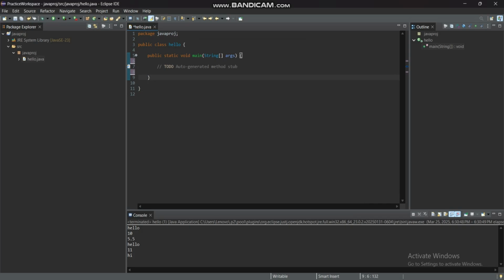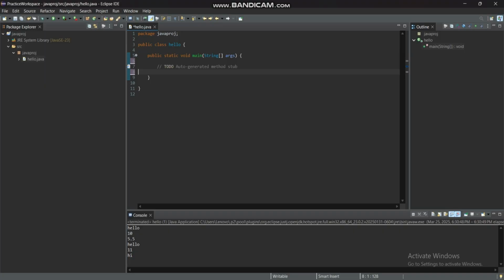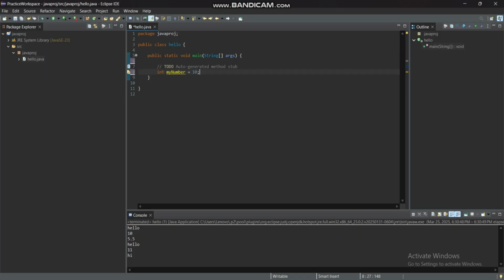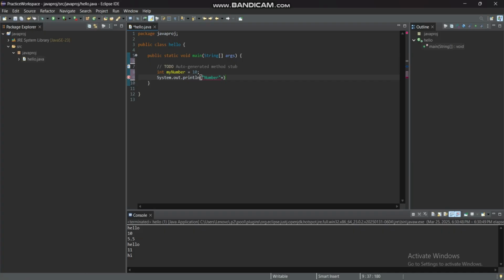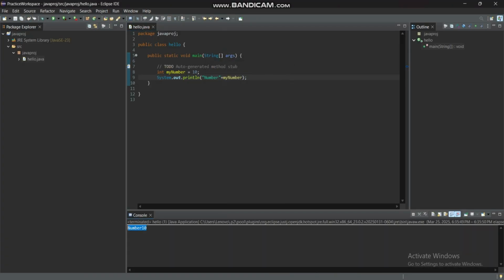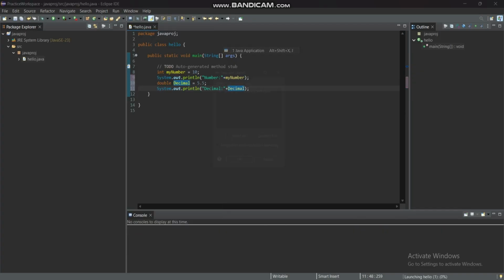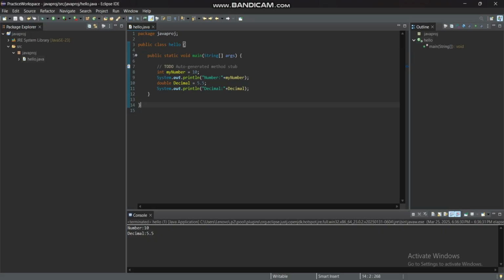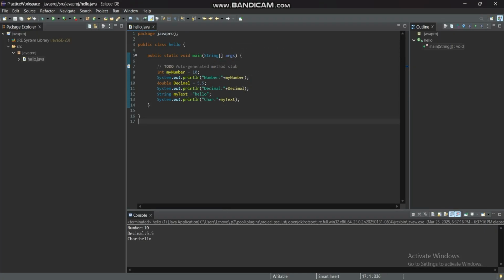Java for Beginners #4 - Primitive Data Types in Java | int, float, char, boolean Explained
In this beginner-friendly tutorial, we dive into Primitive Data Types in Java — the building blocks of data in Java programming.

🔹 Overview of all 8 types: byte, short, int, long, float, double, char, boolean
🔹 Memory size and value range
🔹 Real-life examples for each data type
🔹 Differences between float and double, char and String, etc.

📌 This is the fourth video in our Java for Beginners playlist.

👉 Next video: Non-Primitive Data Types in Java (Arrays, Strings, etc.)

🎯 This video is ideal for students and beginners who are learning Java step by step.

💬 Drop your questions below and I’ll help you out.